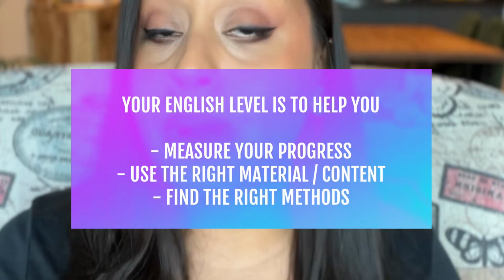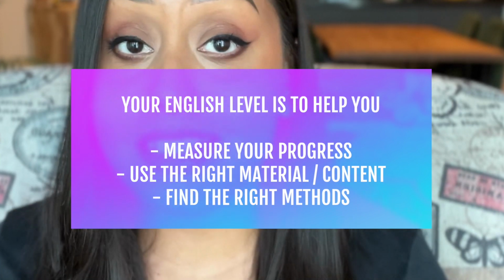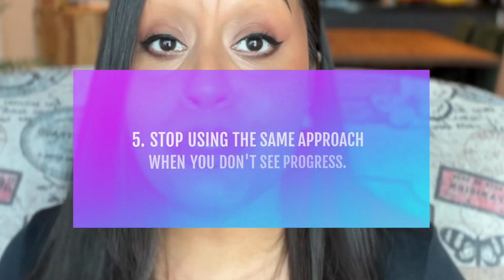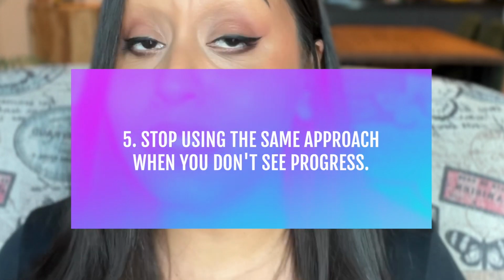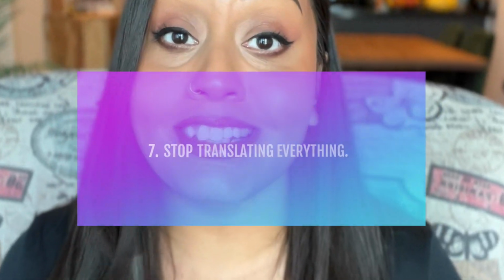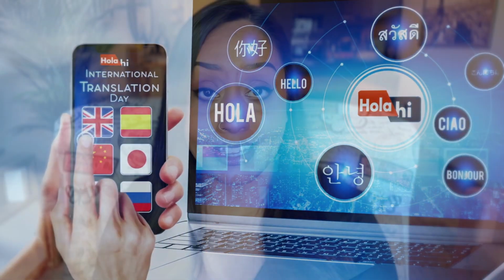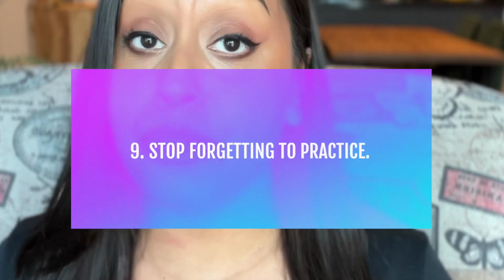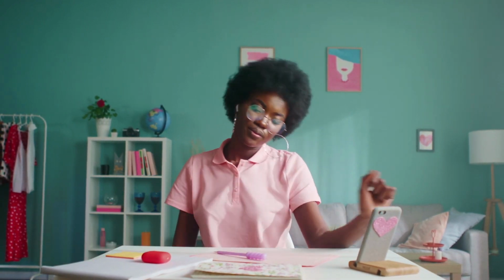Want to improve your English? STOP doing these things!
In this lesson you will learn about 11 bad habits that are NOT helping your English and what to do instead. Enjoy! 💙

TIMESTAMPS FOR THIS LESSON:
00:00 Introduction
00:39 Your English level
02:09 The topics you study in English
03:35 Communication in English
04:55 Being inconsistent with English
06:31 Your approach to learning English
07:57 Culture and language
09:30 Translating from your language into English
10:34 Overcomplicating English
11:49 Essential English for Business Course
12:03 Practicing your English
12:52 Having fun with English
14:10 Comparing your English to others
16:15 Conclusion
16:24 Free Ebook - English Conversations Made Simple

COURSES